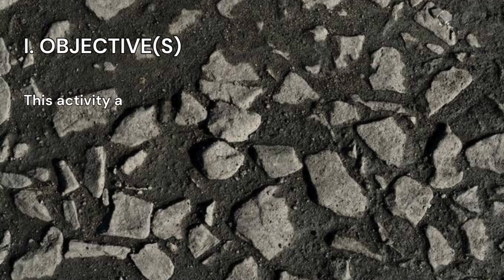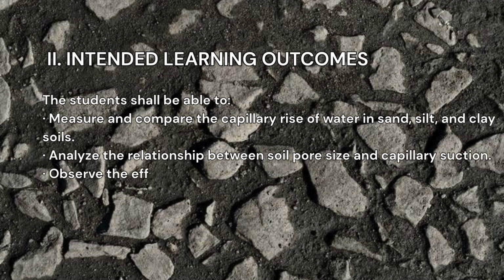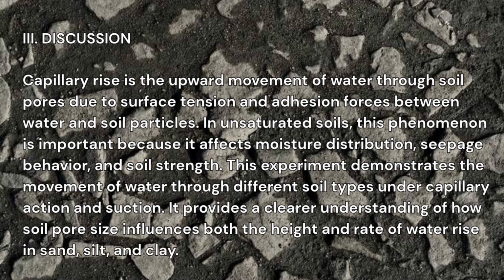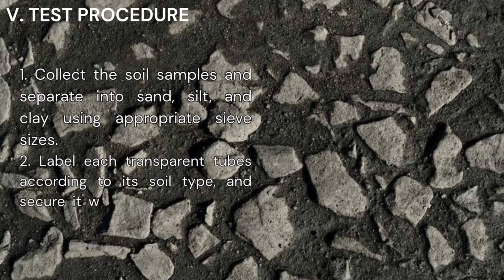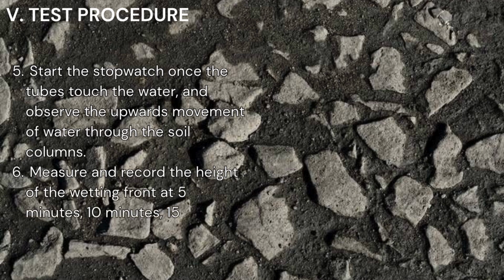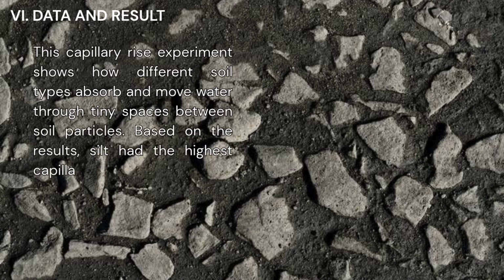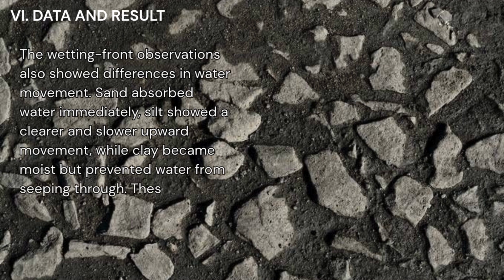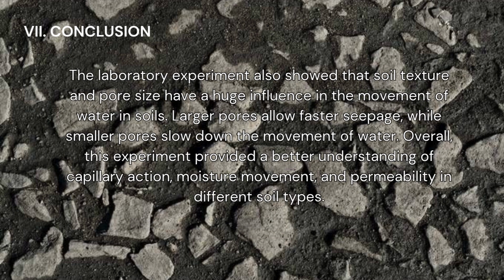SPECIAL PROJECT EXPERIMENT